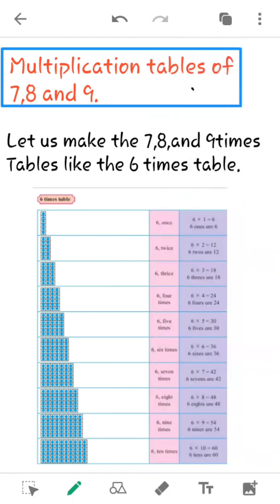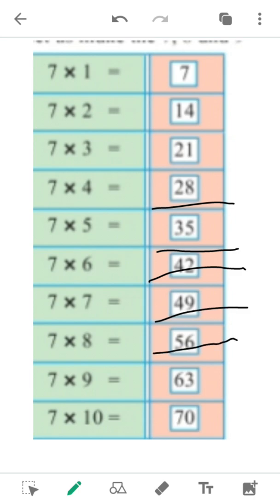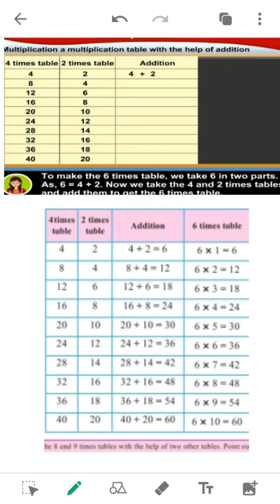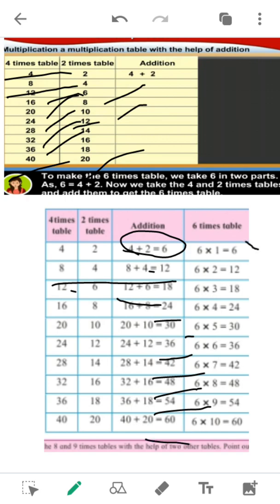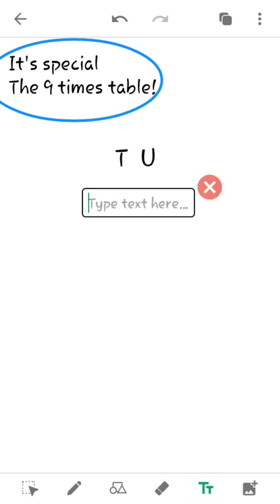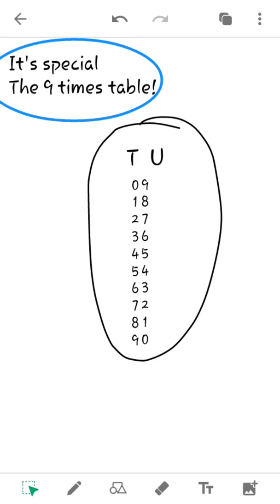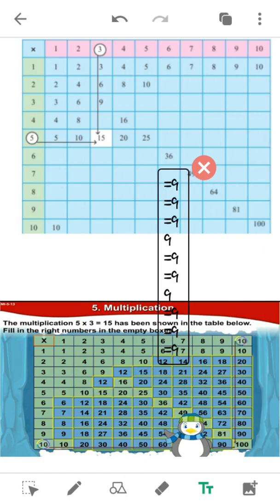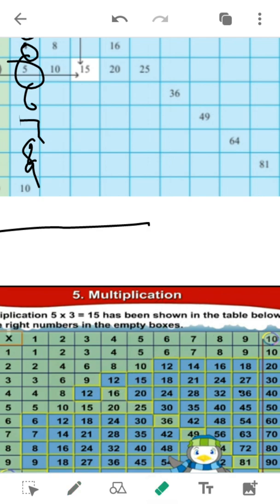SUBJECT: MATHS CLASS:3RD DATE:17:09:2020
SUBJECT: MATHS         CLASS:3RD          DATE:17:09:2020              TEACHER: MADIHA MAM